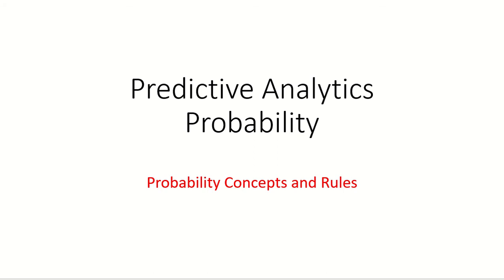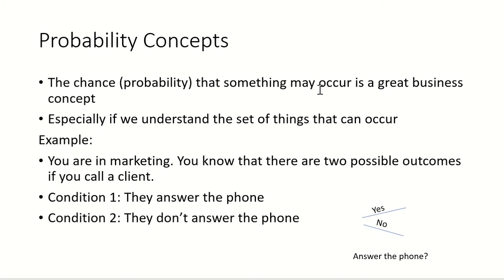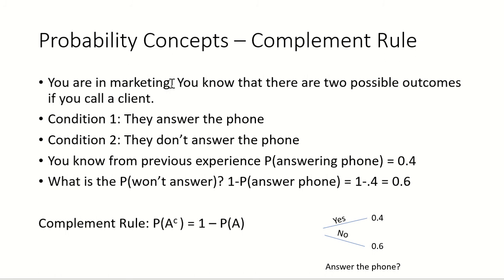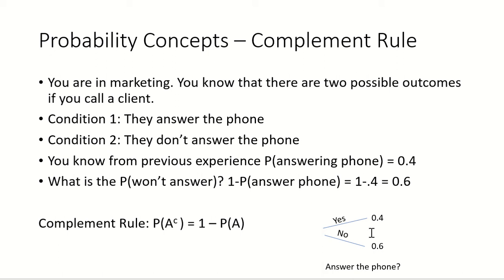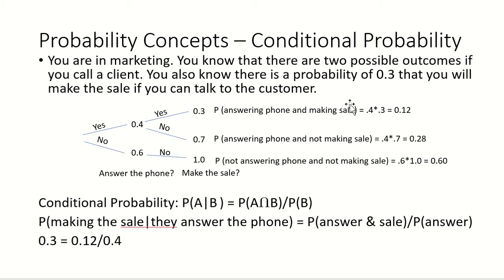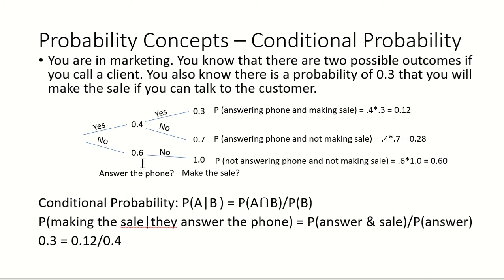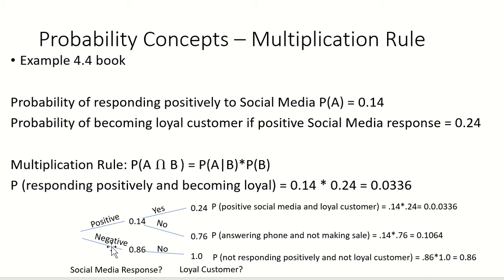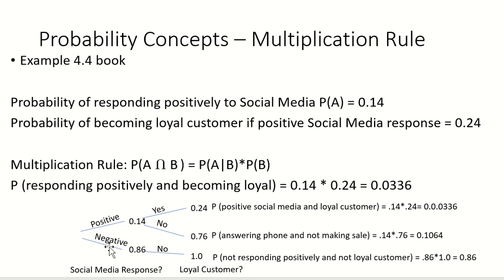Predictive Analytics Probability Concepts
This video covers the concepts associated with probability.